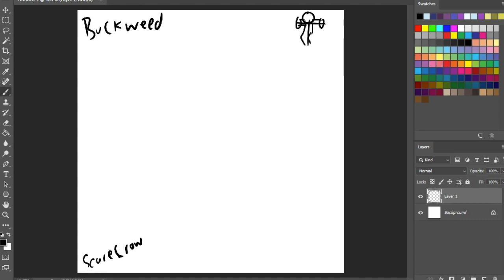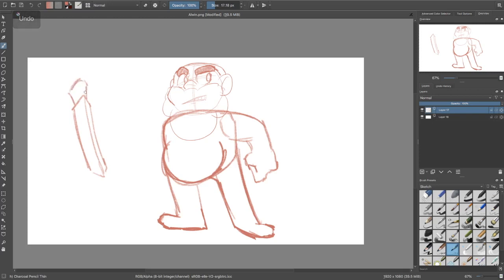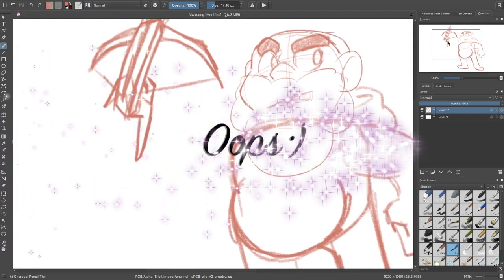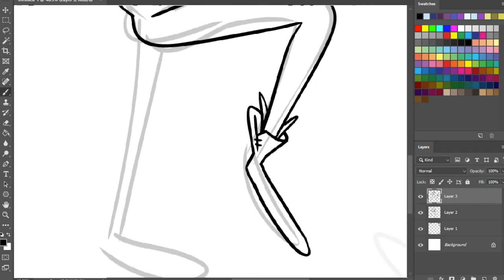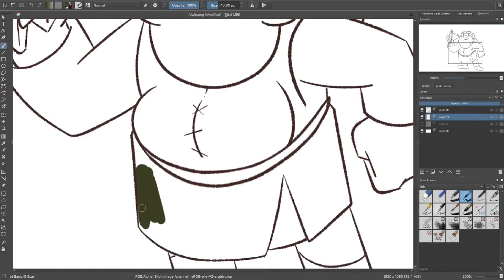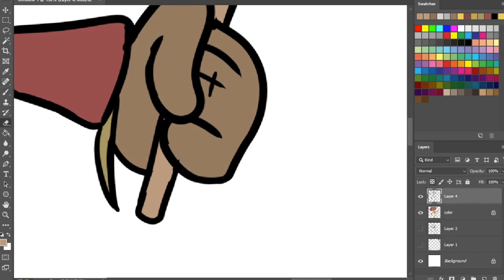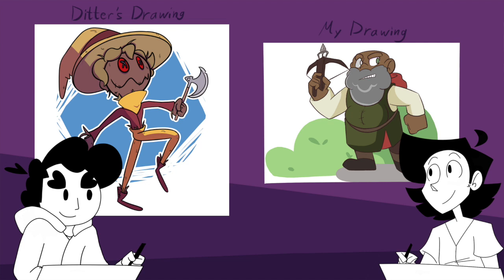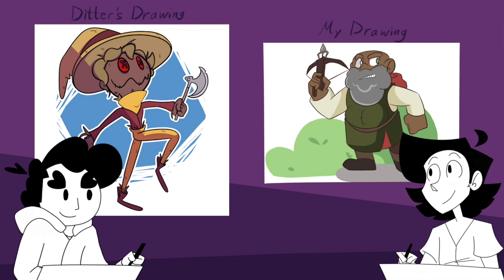Drawing Each Other's NPCs w/ Vitamin Ditter!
Hey guys! This took a little while to upload because my wifi is so bad that I have to upload my videos at the public library! Only problem with that is that this Coronavirus quarantine thing has CLOSED the puBLIC LIBRARY!! :D Yaaay! So, anyway, this is an idea that Vitamin Ditter and I decided to do a while back.